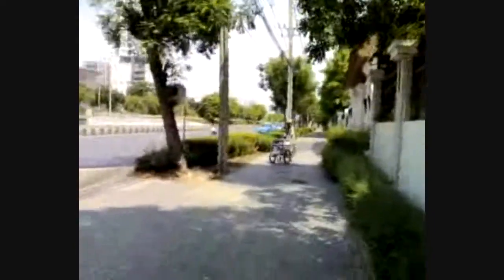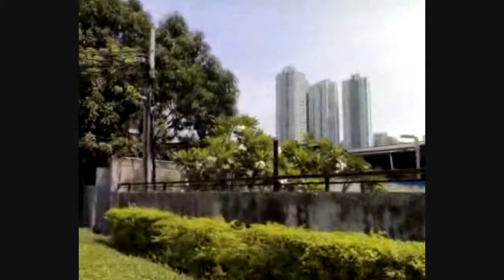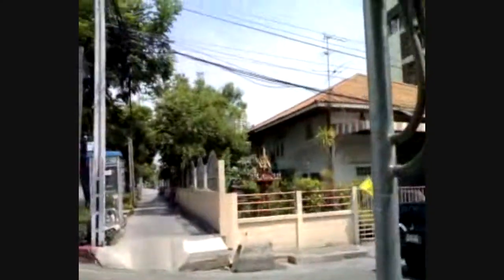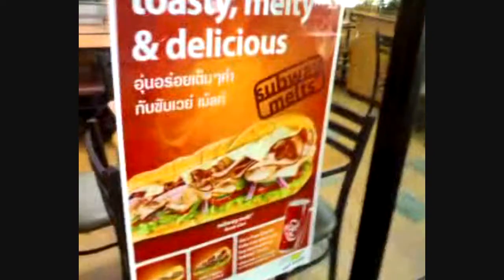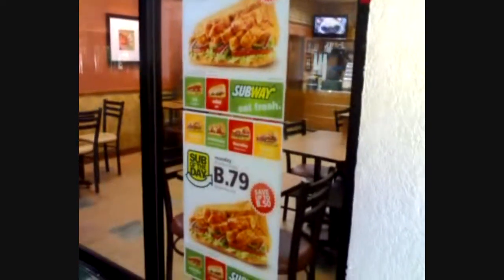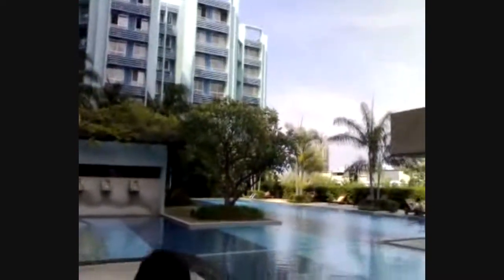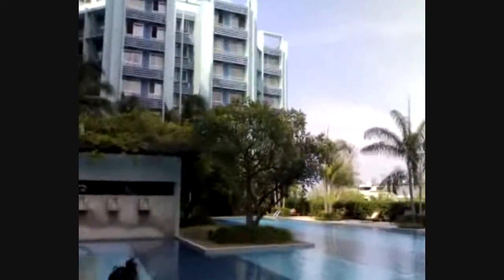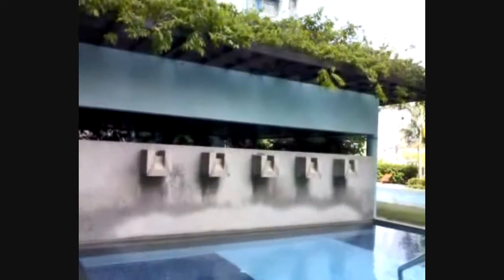Vlog 276 - Bangkok Garden Second Visit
Hey guys, sorry for the delay in a new vlog. I have had some internet connection troubles. But I hope you enjoy the second visit to Bangkok Gardens!